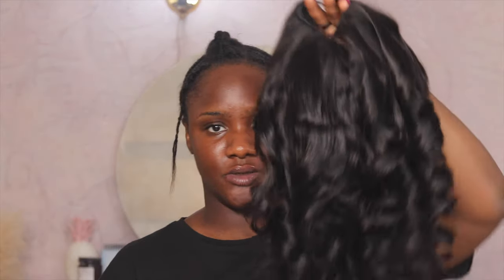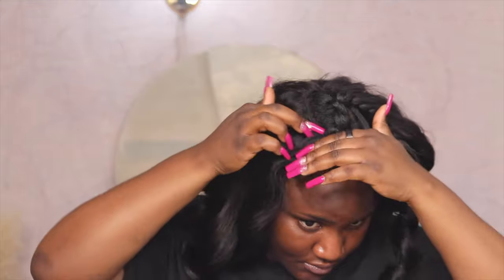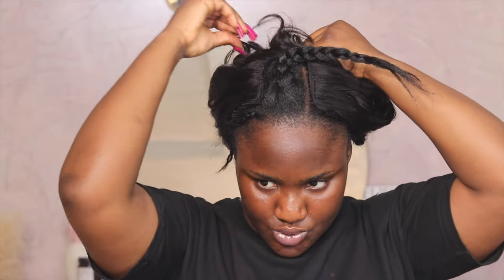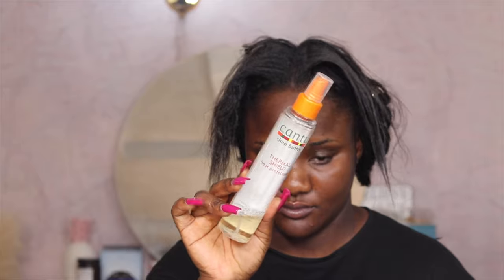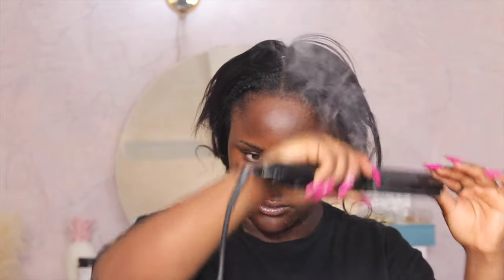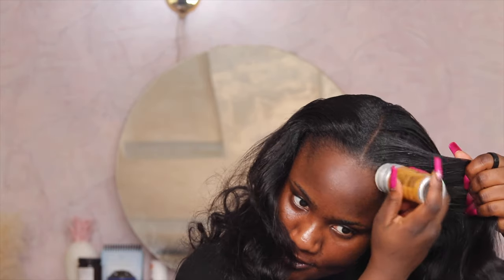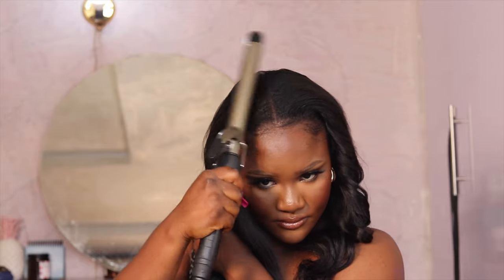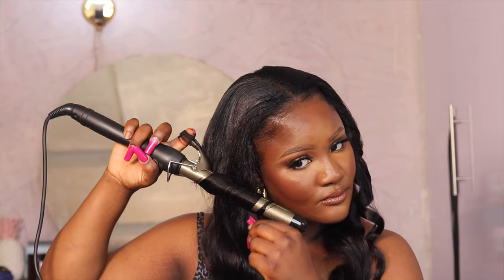TRYING A U PART WIG FOR THE FIRST TIME FT JUNODA HAIR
I am wearing Body Wave V Part Wig in video:
➤Hair Information: Body Wave V Part Wig 22 inch 150 density

➤Can Not Miss!!! Invisible HD Lace Wigs Available:
(ginger color & ombre highlight & 99J & blonde)
➤Recommend Human Hair Bundles with Closure:

If you live in china and need to get some makeup , ADD “sarahkyola” on WeChat  (please don’t add otherwise)

FAQ
How old are you :22
Nationality : Nigerian
Camera : Canon 800D and  Canon M50, Canon g7x mark ii or iPhone 13 Pro Max for vlogs
What are you doing in China?: I’m here to study

 If you got to the end of this box I love you
                                                         xoxo Sarah